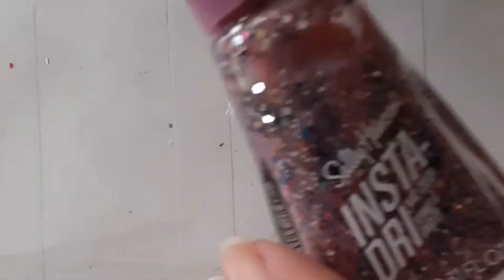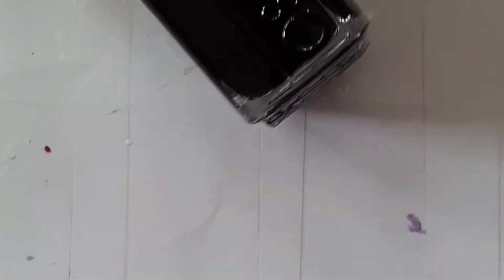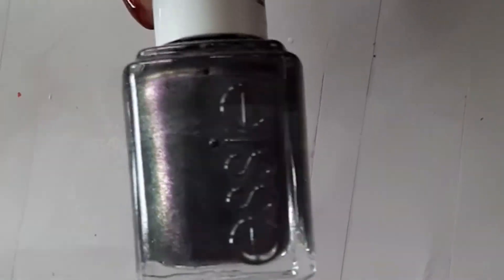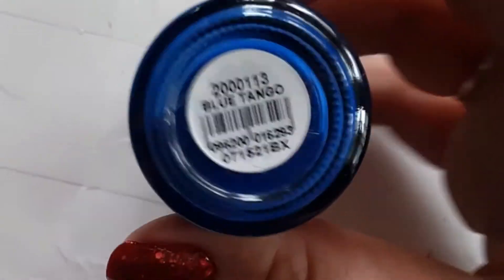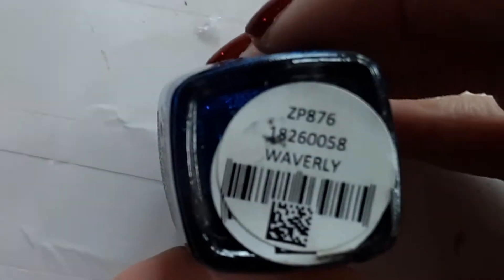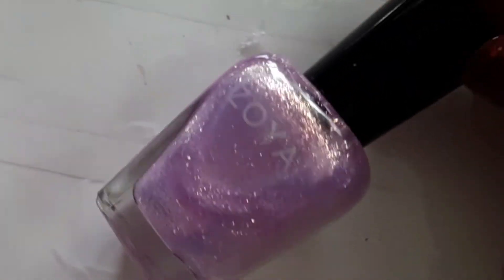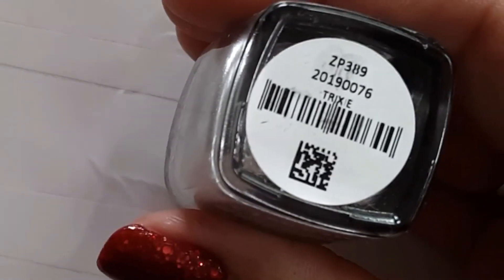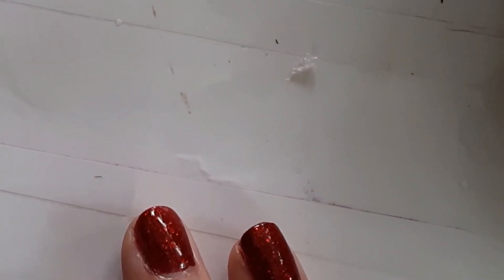Part 2 of my favoirte Sally Hansen, Orly, Essie and Zoya